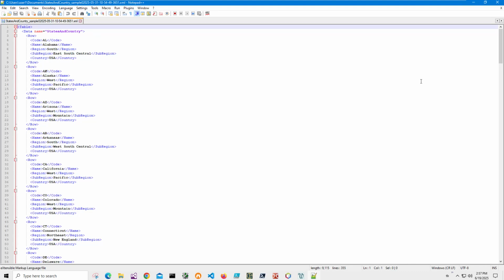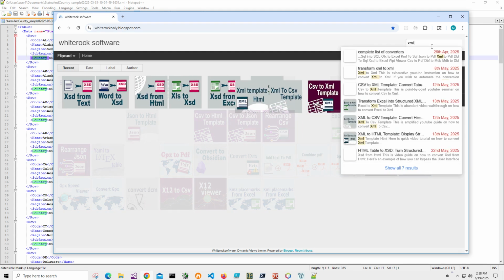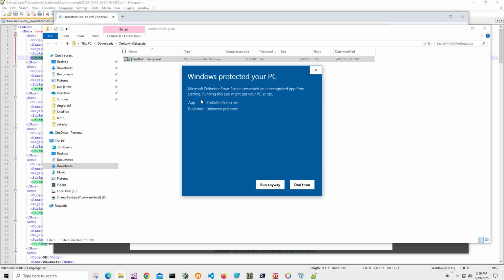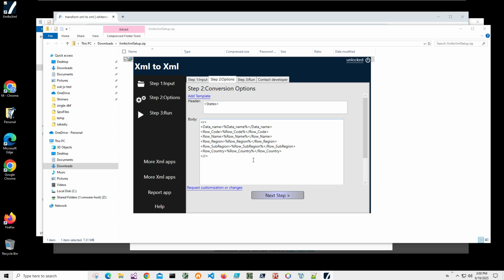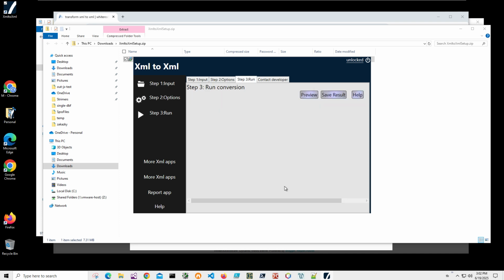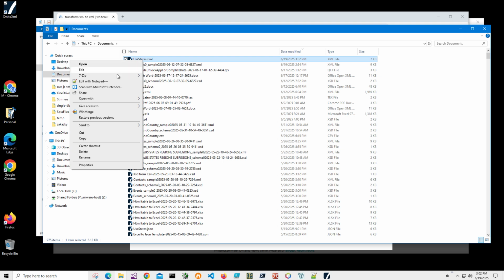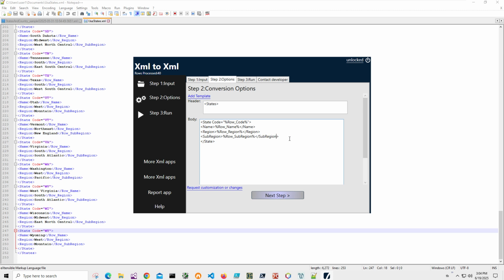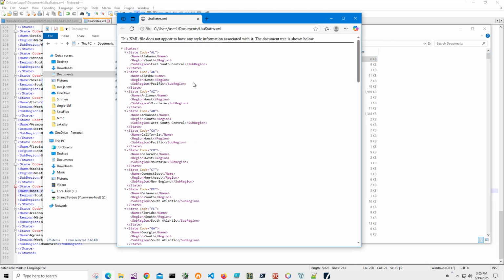transform Xml into different Xml with template